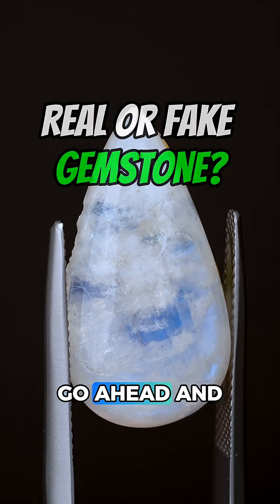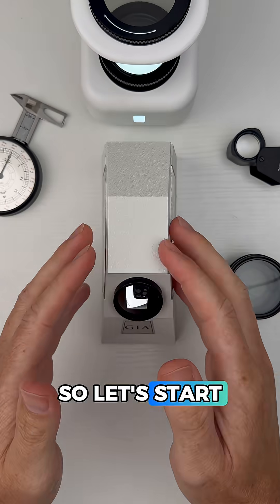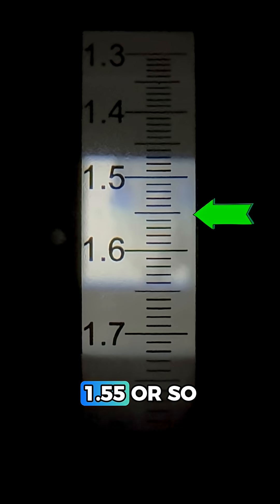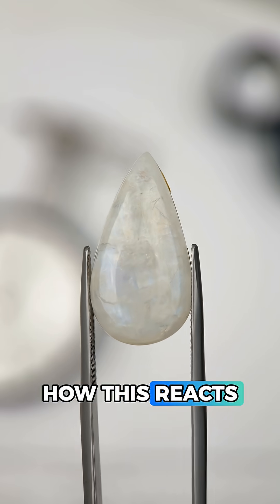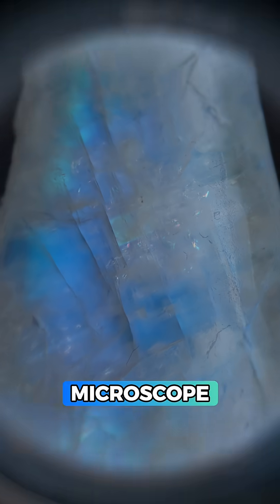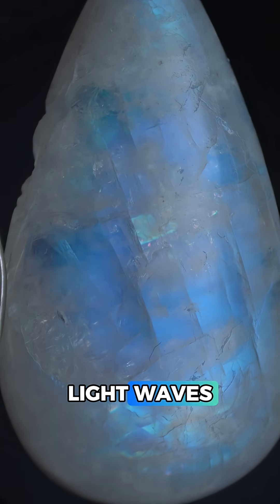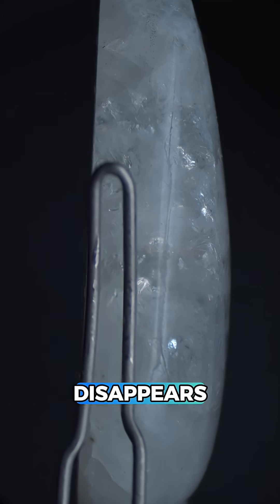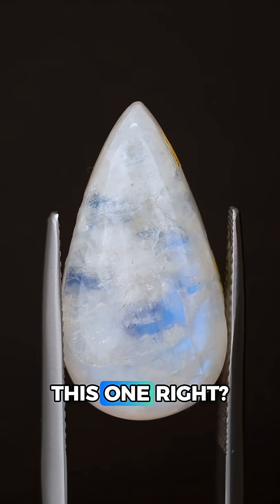Is this Gemstone Real or Fake?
Is this a real or fake gemstone?

In this video, I'm using various gemstone identification techniques to figure out what this is. We'll use a refractometer and other gem testing tools to see if this matches the properties of a real gemstone or a clever imitation. Let's put our gemology skills to the test!

👉Want a FREE gemology lesson?👈

Learn the basics of gem and jewelry identification with my popular online course Real or Fake 101.

🔴 Link to FREE lesson in my channel bio to check it out!